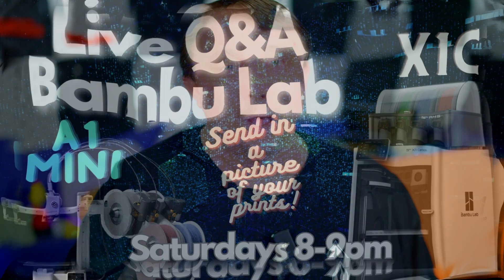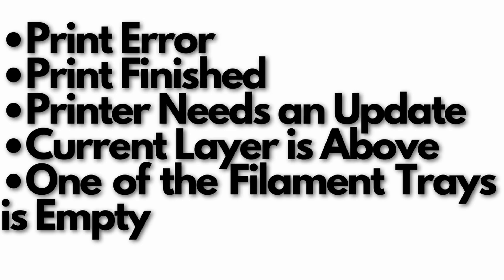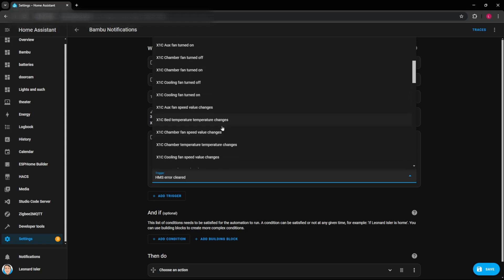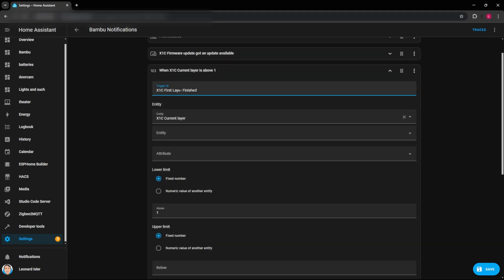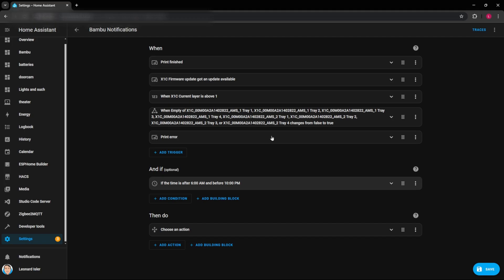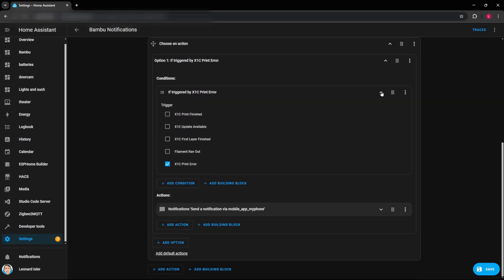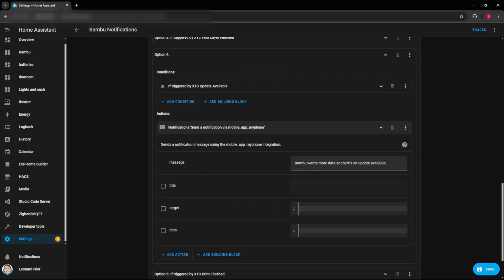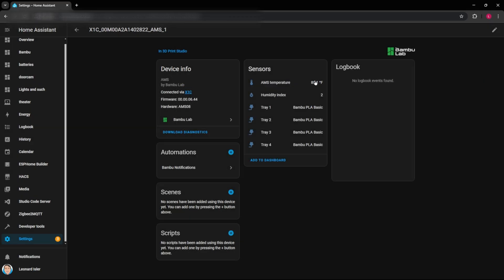How to Get Better Bambu Lab Notifications with Home Assistant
Are you tired of getting only "Print Done" notifications from the Bambu Handy app? What if you could get real-time alerts for print errors, filament runouts, and more? In this video, I’ll show you how to use Home Assistant to create custom notifications for your Bambu 3D printer. With better alerts, you’ll catch issues faster, reduce failed prints, and improve your workflow.